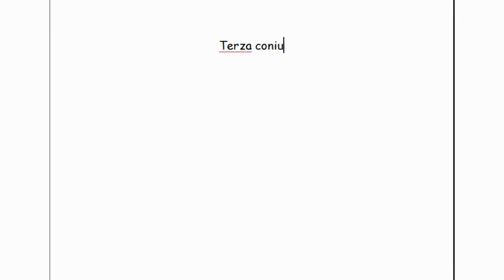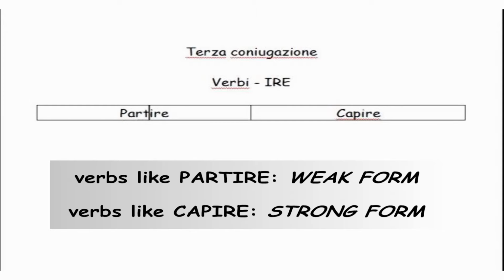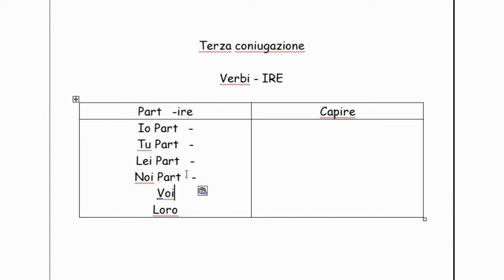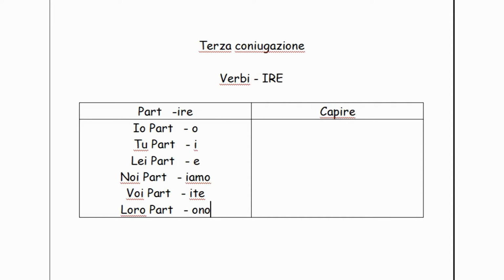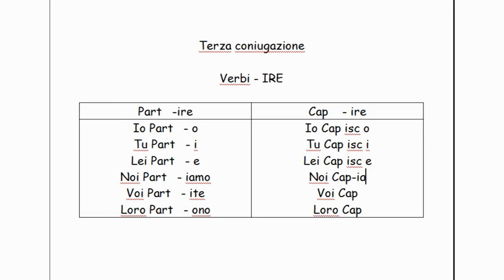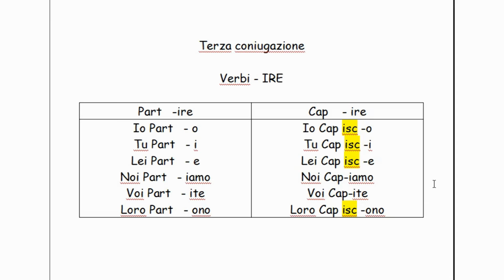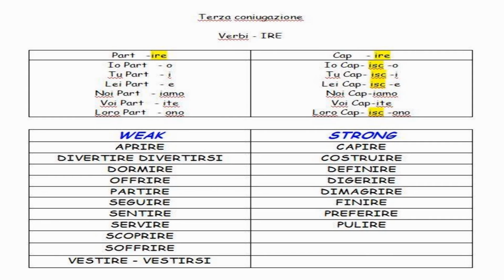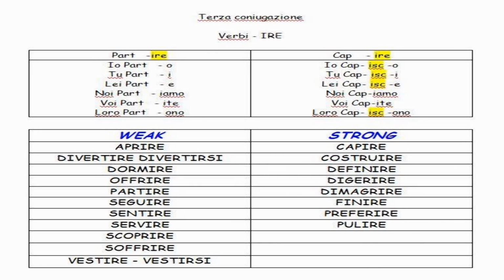ITALIAN GRAMMAR - THIRD CONJUGATION -IRE